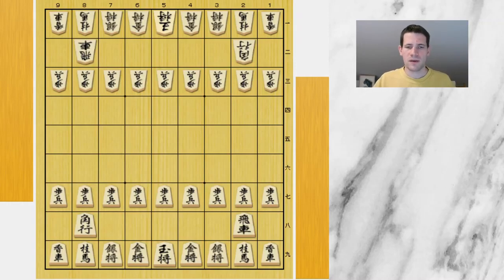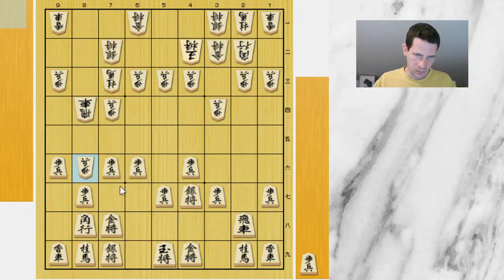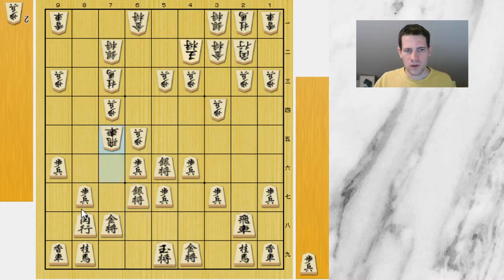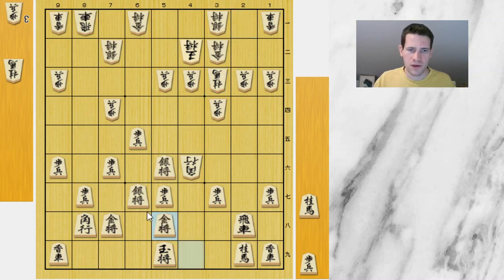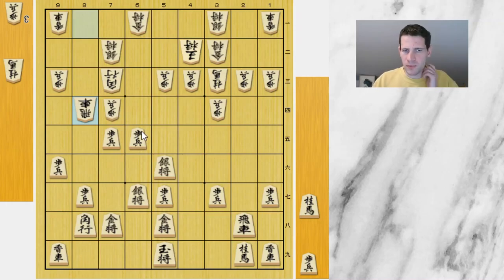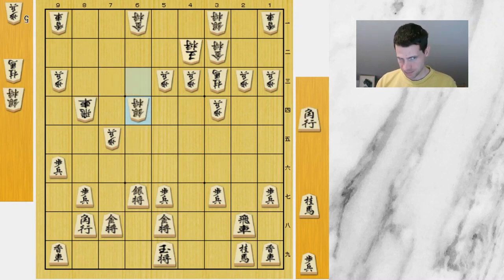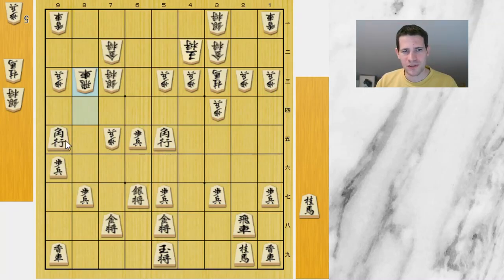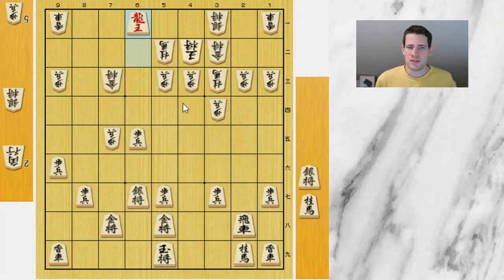#96: Shogi: Souta Fujii vs Akihito Hirose Eiou Tournament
Game analysis of another recent game by Souta Fujii.

Timestamps: 00:20 Game Starts
01:55 Early Action
03:18 A Computer Solution
07:35 Very Interesting Sequence Starts
08:55 Great Move by Fujii
10:30 Beautiful Move
10:56 Find the Next Sequence
13:30 A Hidden Drop
13:53 Find the Winning Sequence
15:13 Final Position and Aftermath